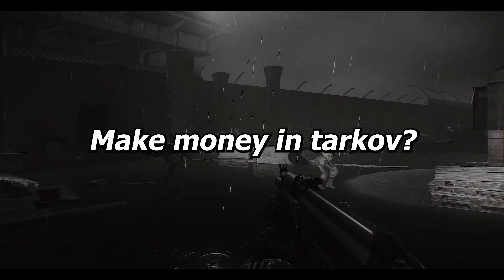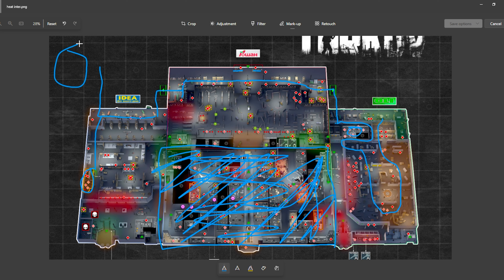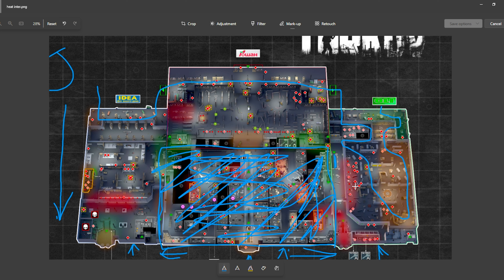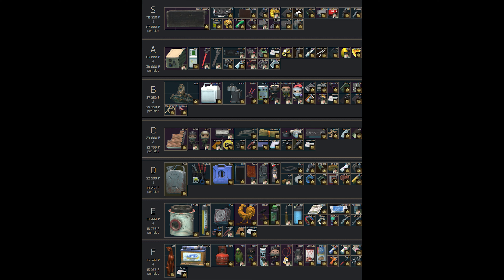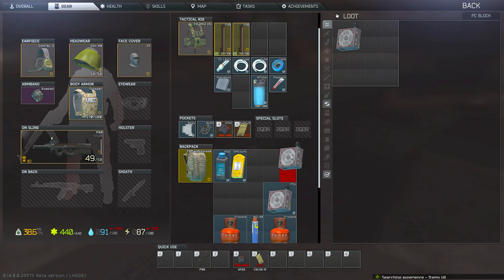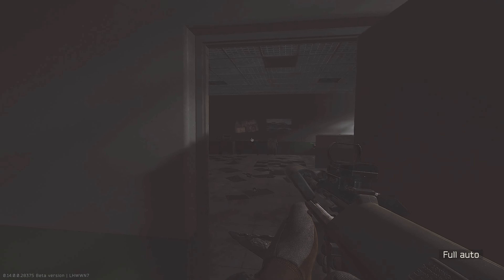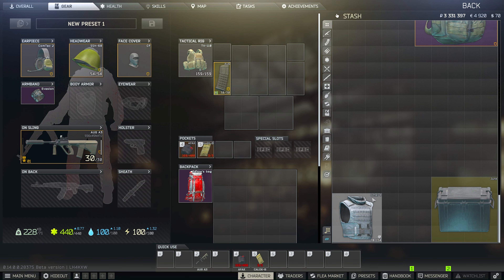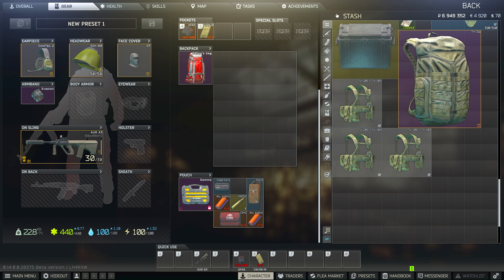THIS LOW RISK LOOT RUN WILL MAKE YOU MILLIONS IN TARKOV 0.14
Discover the secret to making millions of roubles in Tarkov without risking it all! Join us as we unveil the low-risk loot run that will change your gameplay forever. Whether you choose to start at Idea or Oli, this method guarantees incredible profits.